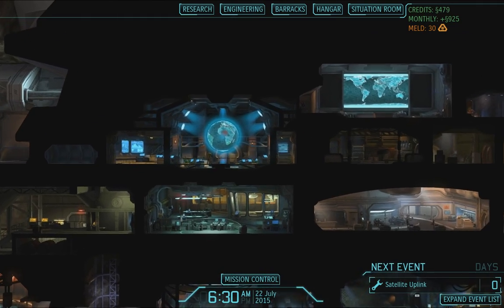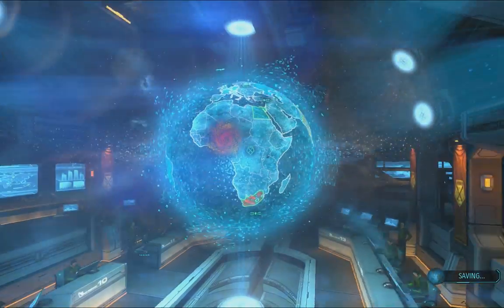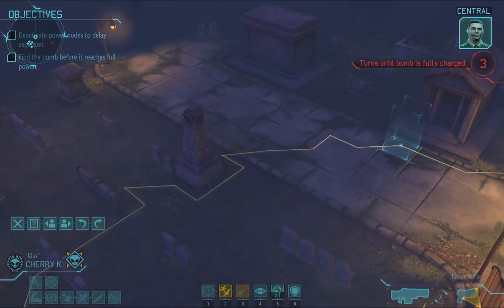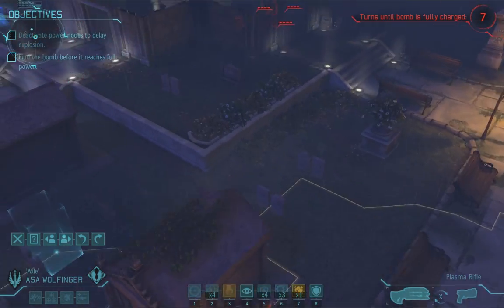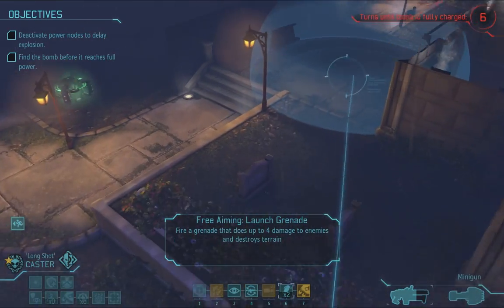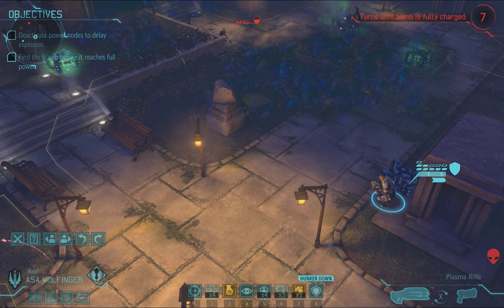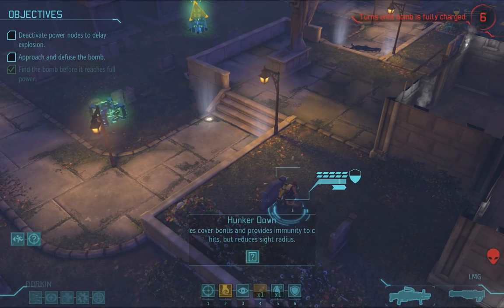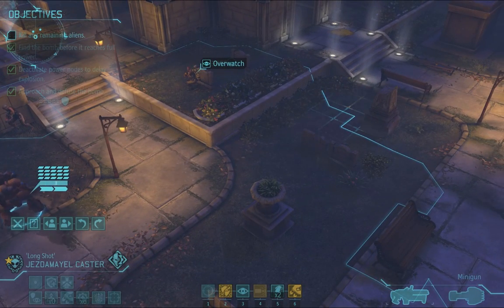Let's Play XCOM Enemy Within (part 32 - Zombie Bomb)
The aliens are afraid of zombies and they want to put a stop to them, so they are going to blow up a cemetery.